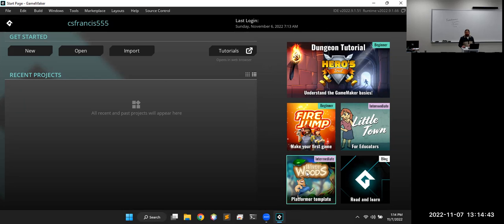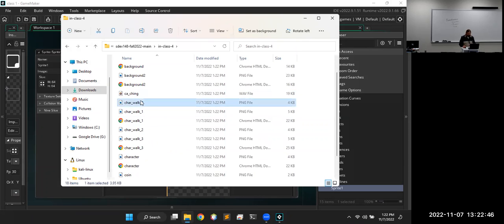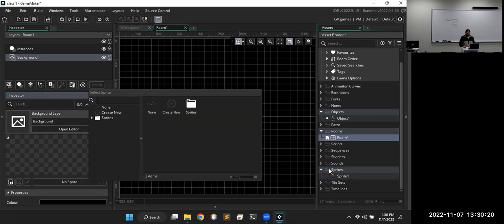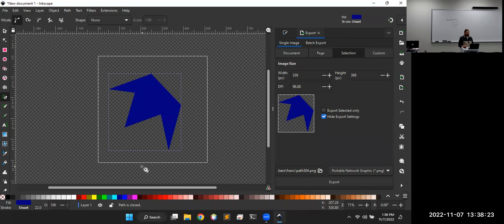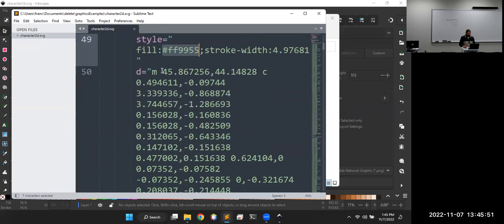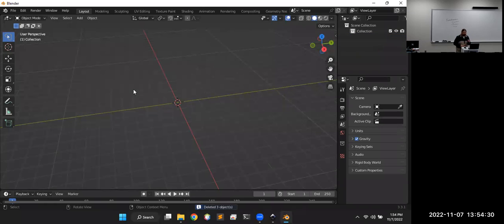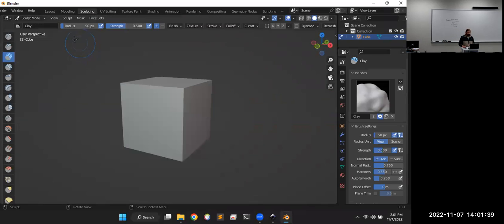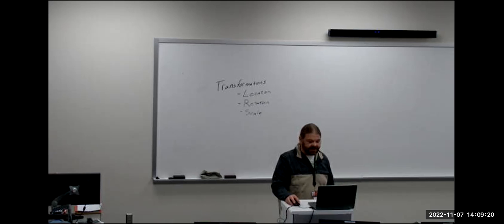SDEV 148 Fall 2022 Module 3 Lecture 1 Part A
In fall of 2022 Ivy Tech Community College had moved to many classes coming in a blended format, both virtual and face-to-face deliver, including this Introduction to Game Development course I was teaching. This is the recording from November 7th, in this lecture we took a quick preview of the next game engine software we'll be using and then got into 2D skeletal animations.